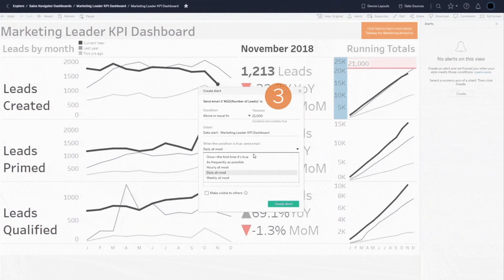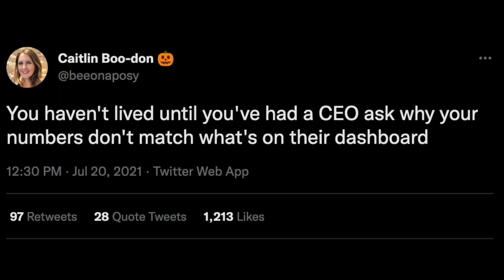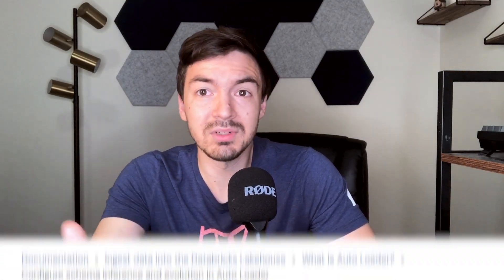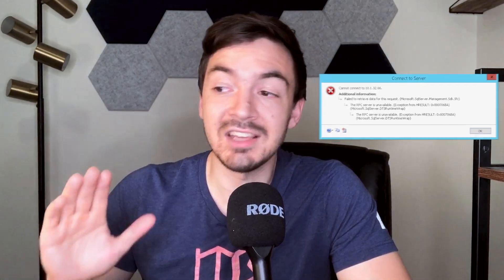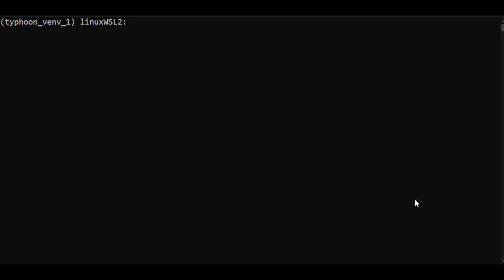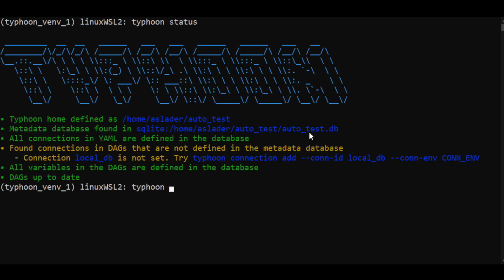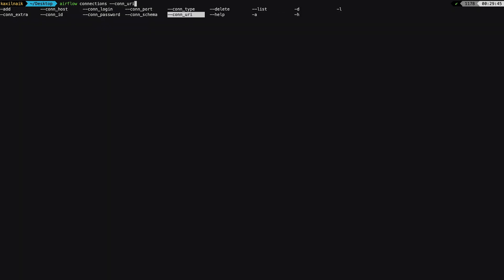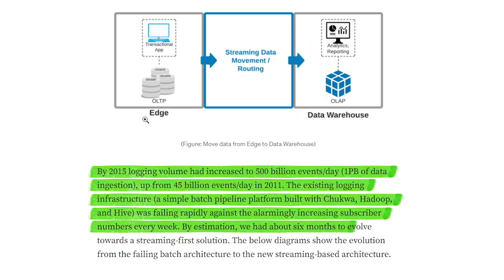Words Data Engineers Hate - Data Engineering 101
Data engineers have to do a lot of work that isn't always exciting.

Migrations, Backfilling and reconciling numbers...